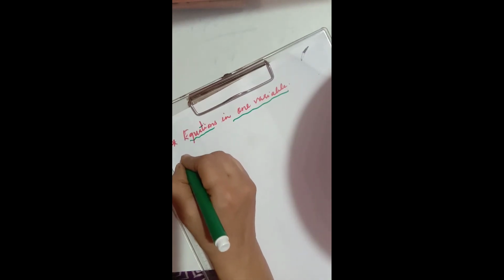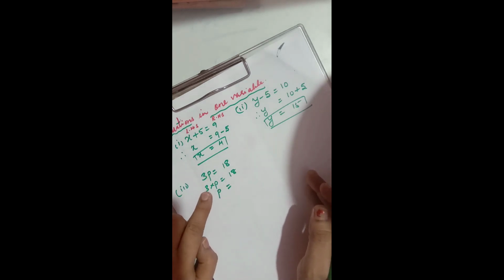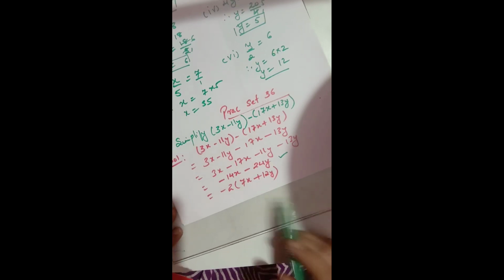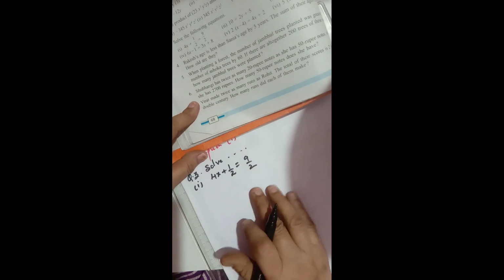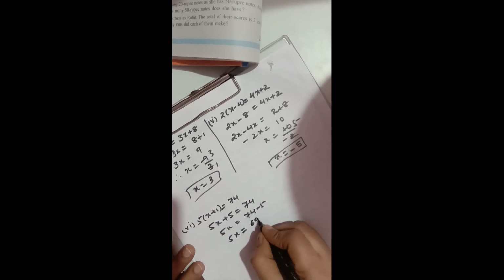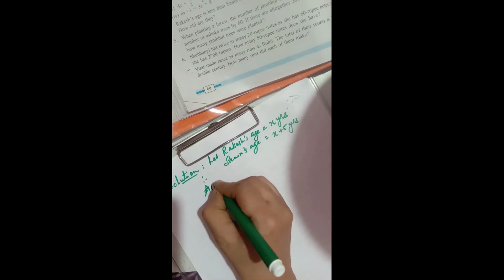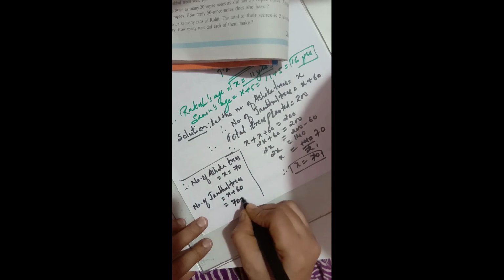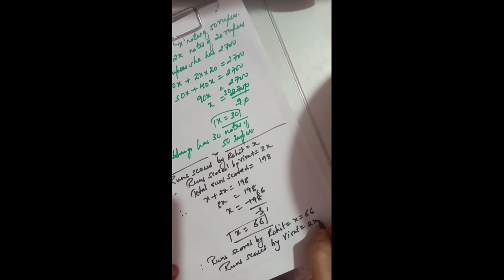Std 7 th chp 8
Equations in one variable and prac set 36/